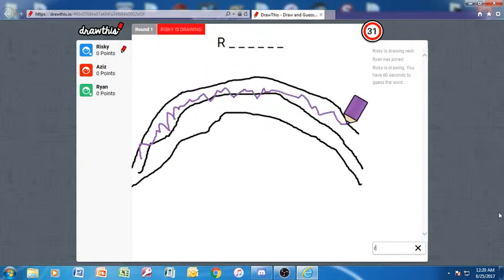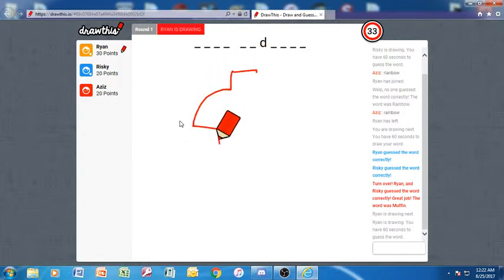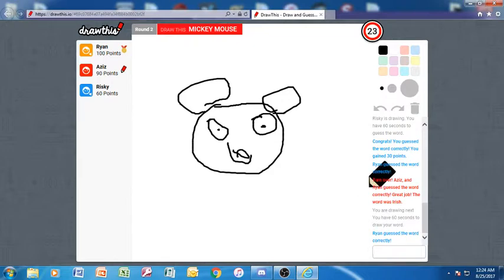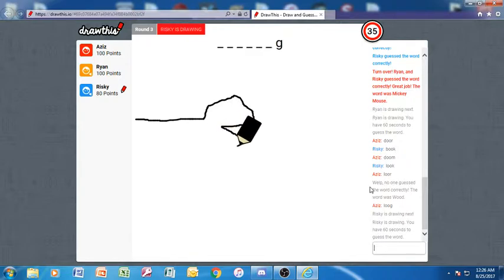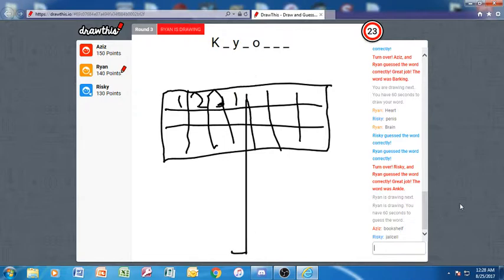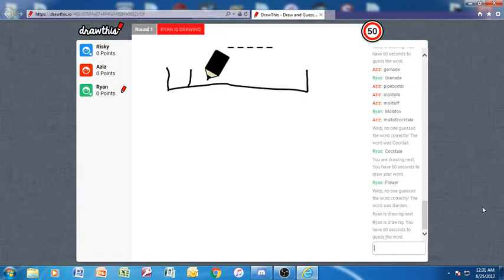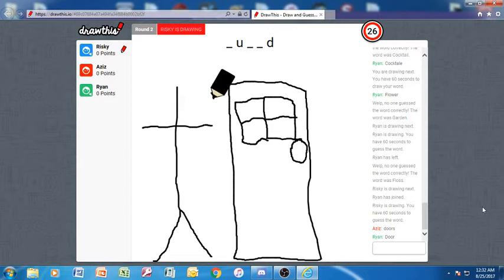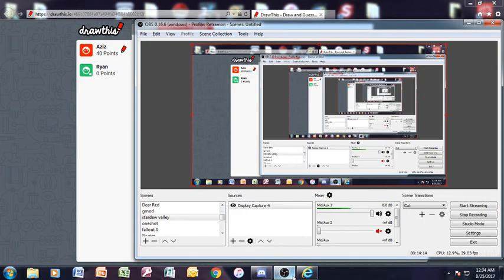Draw This part 2 with my friends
Drexia